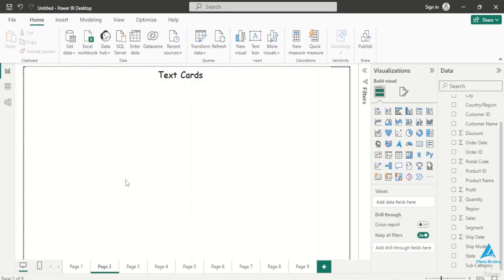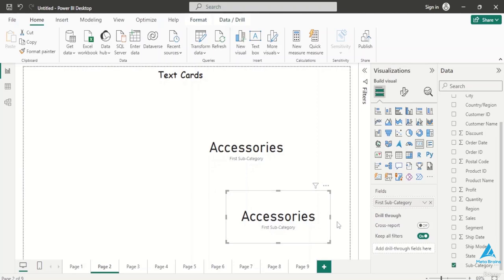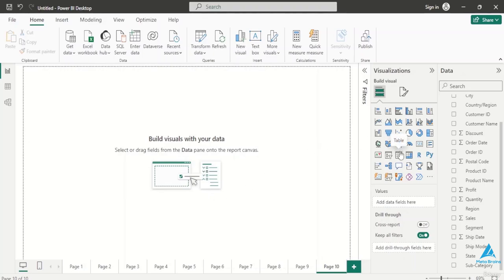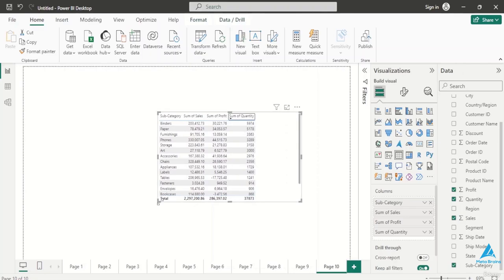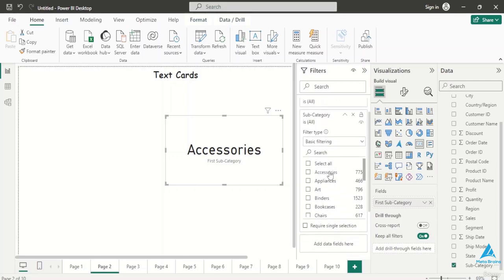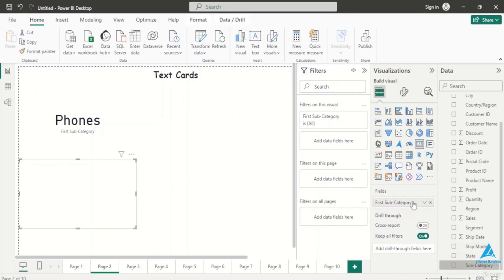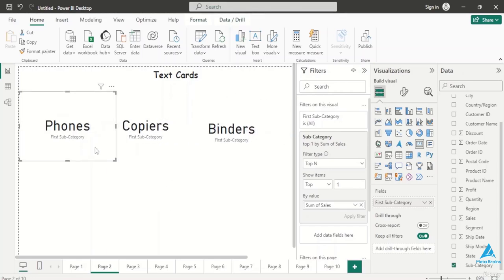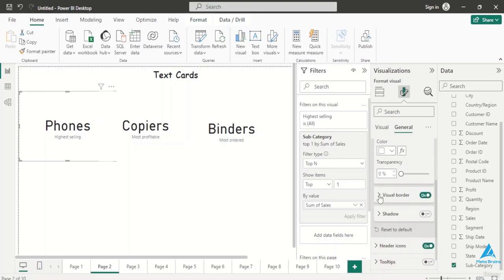Text card Day 2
Cards & Filters in Power BI Day 2